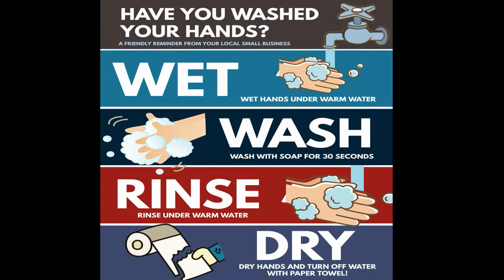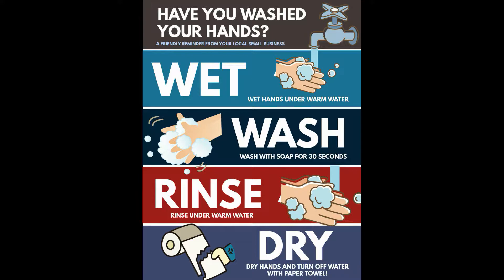PREVENTION and MITIGATION example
This is disaster prevention and mitigation. A perfect Example of Projects for Disaster Prevention and Mitigation (DRRM Project). You have read a lot of definitions of Disaster Prevention and Mitigation but now, I will share to you examples and of course, a project sneak peek of what we do to prevent and mitigate landslides.